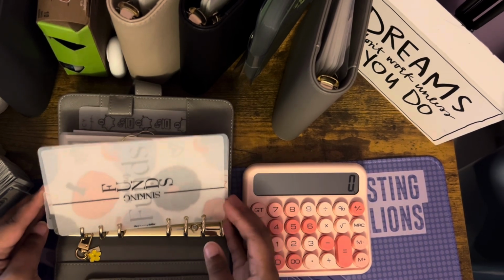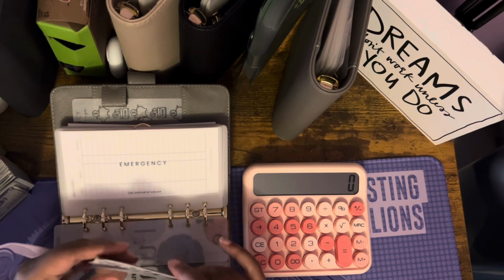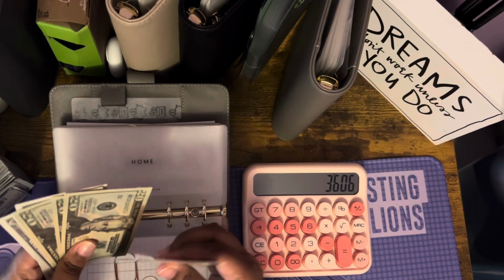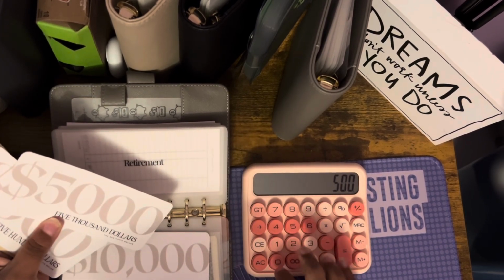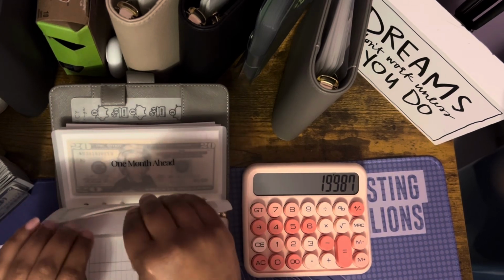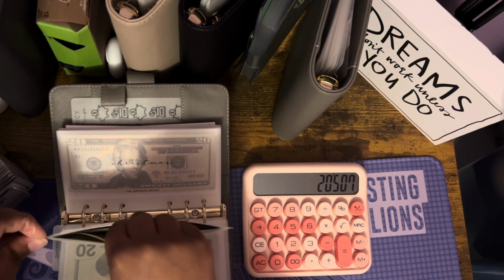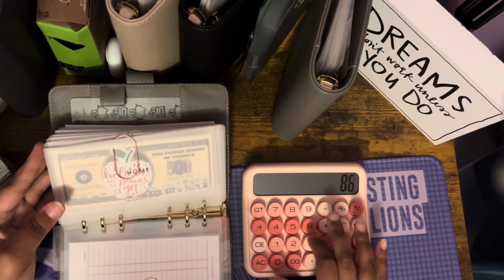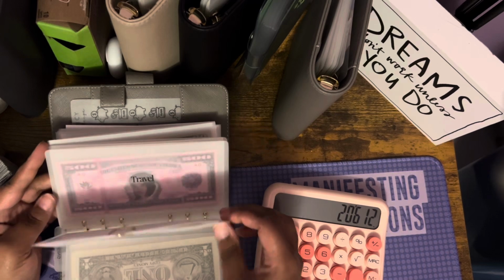Sinking funds *UPDATE* MidYear Edition Retirement is finally at $15kCelebrating 7years in healthcare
Hey Y’all thank you for Tuning In for today's video

Come save money on Fetch with me! Sign up w/ code 7AEDEA & get 100 pts See you there!

Earn $200 cash back with the Chase Freedom Unlimited® or Chase Freedom Flex℠ credit card. I can be rewarded, and learn more.

Budget books I’ve used⬇️